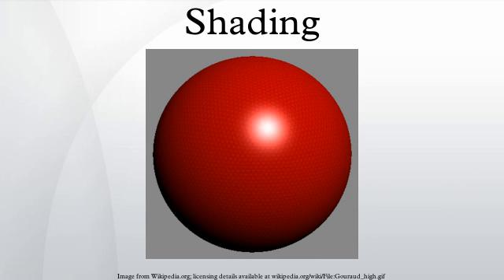Shading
Shading refers to depicting depth perception in 3D models or illustrations by varying levels of darkness.